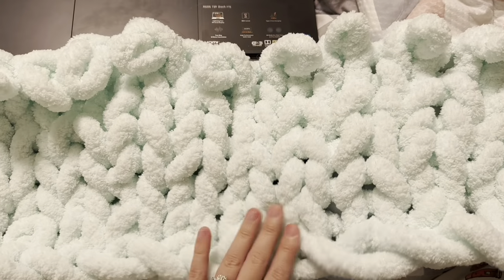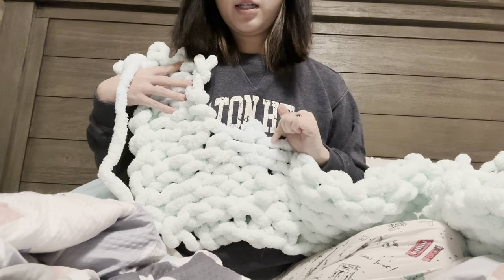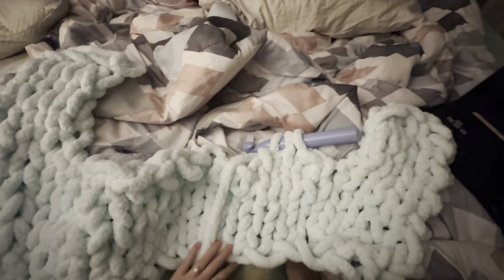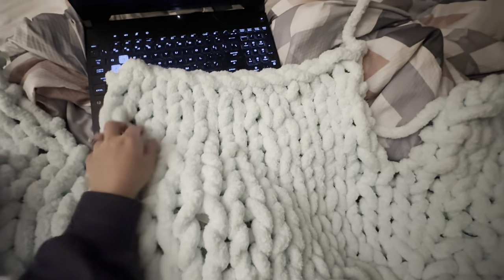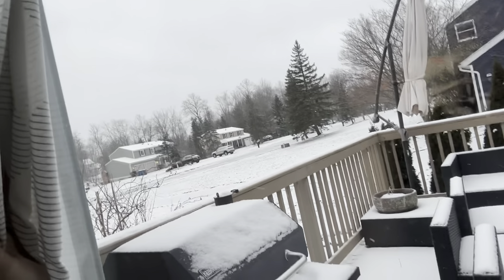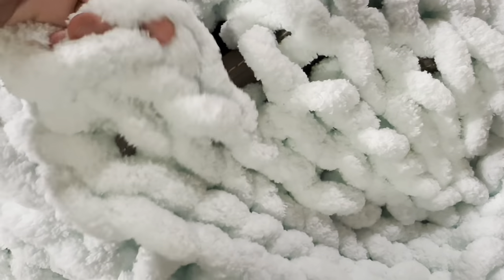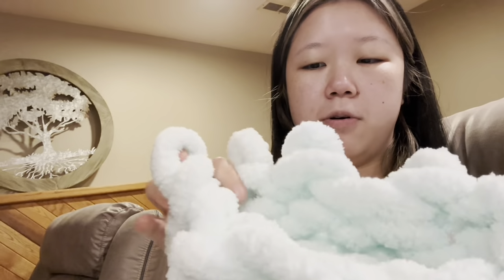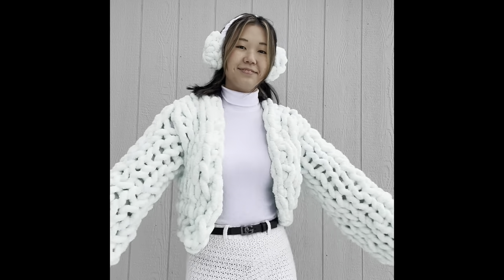Snowball Cardigan: Vlog\\Tutorial (Part 2): Finger Knit and Crochet with Me!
Materials:
-Bernat Blanket Extra Thick Yarn in the color "Ice" (roughly 1 1/4 skeins for an XS

-30mm crochet hook (even though I ended up finger knitting and finger crocheting most of the anyways)

Don't we love a quick and easy chunky sweater?  This sweater is PERFECT for any last minute occasion as I was able to make this in about 3-4 hours (not including all of my frogging)!  It's not only super quick, but it's CRAZY warm and cozy as well!

This is my very first vlog/tutorial so let me know what you think!  Do you prefer vlogs or my written patterns instead?